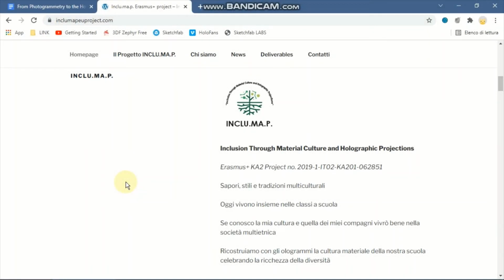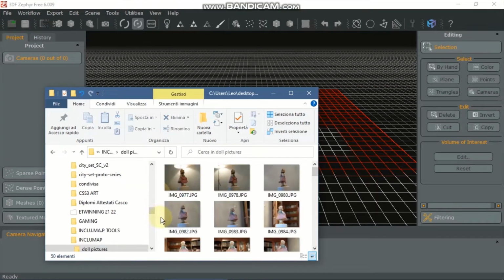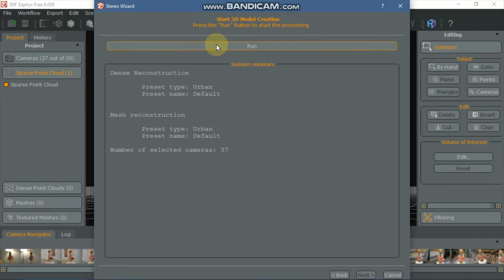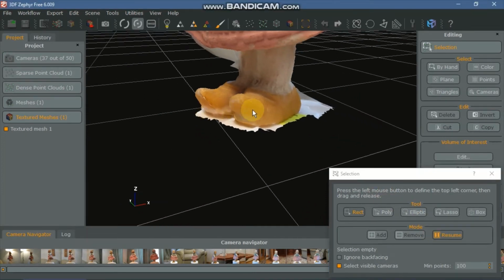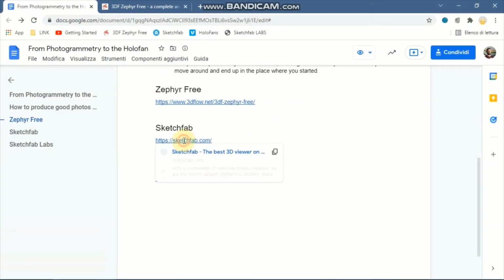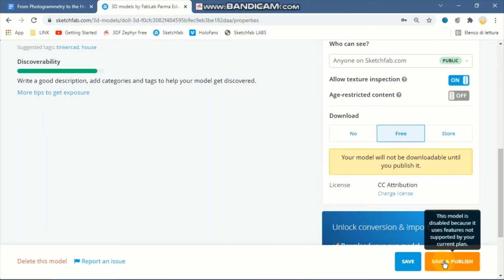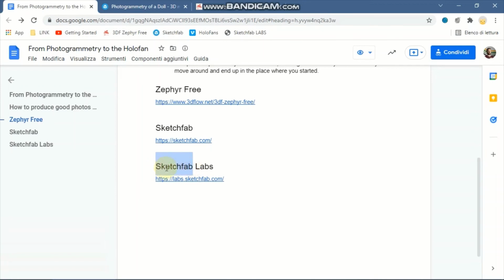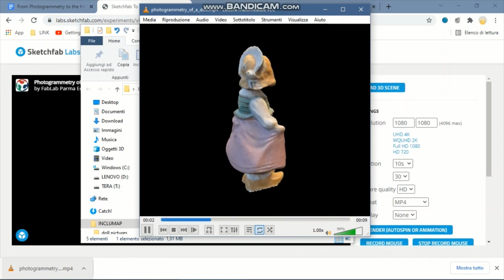Tutorial - From Photogrammetry to the Holofan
A tutorial created by Leonardo Barbarini from Gruppo Scuola, Parma, on how to create and export photogrammetry videos ready to be sent to an holographic projector or holofans, and to project holograms. These activities are part of the Erasmus+ KA2 project INCLU.MA.P. "Inclusion through Material Culture and Holographic Projections", project 2019-1-IT01-KA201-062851 coordinated by Cisita Parma scarl, Italy